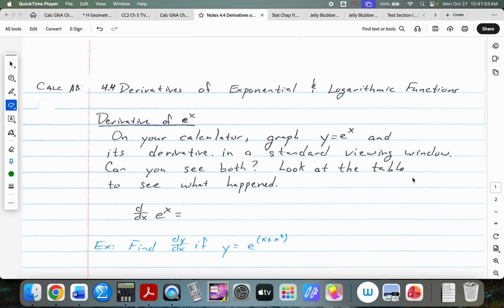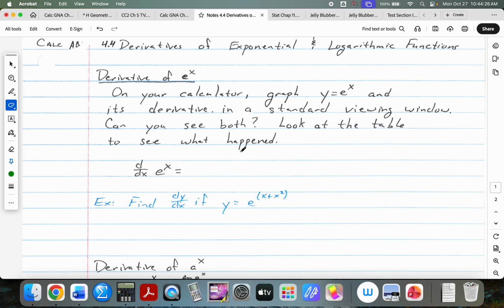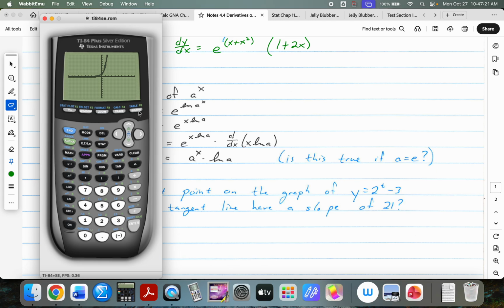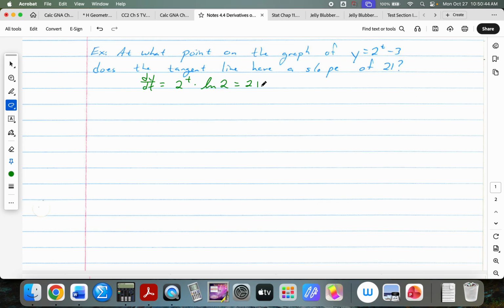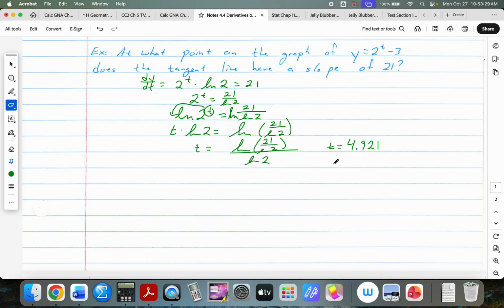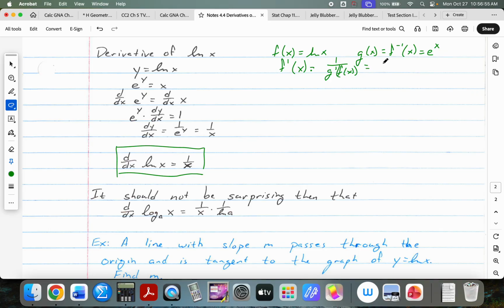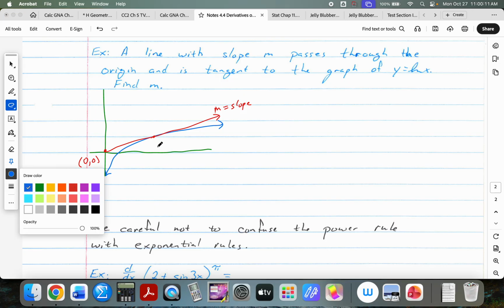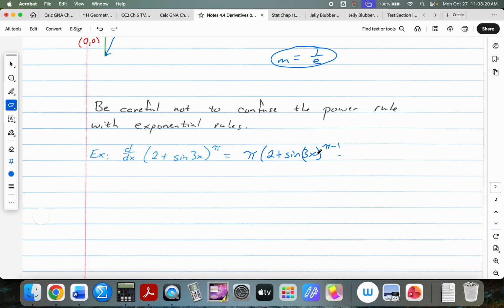Calc AB Oct 27